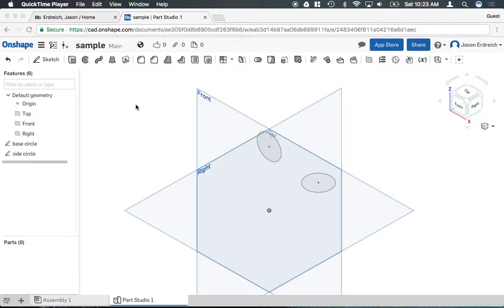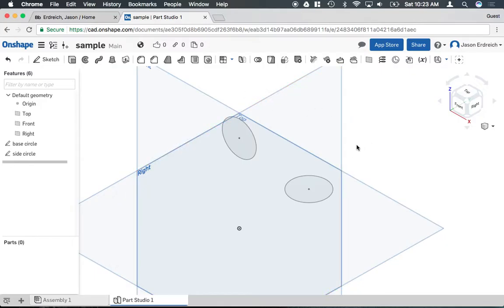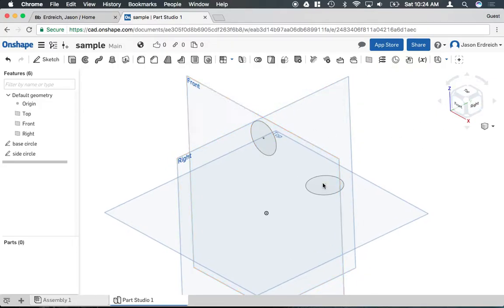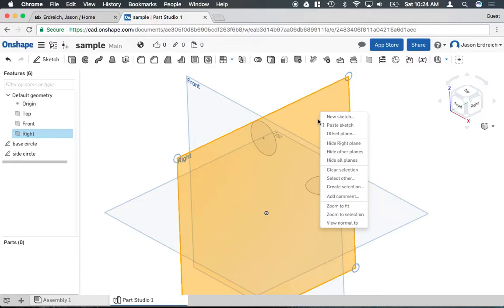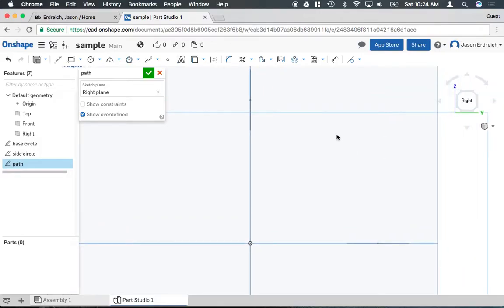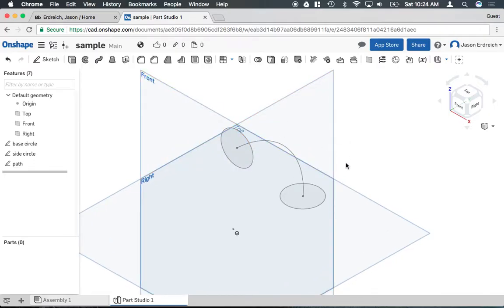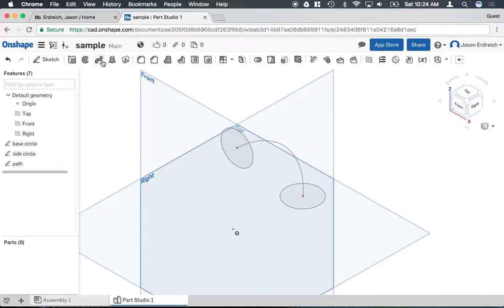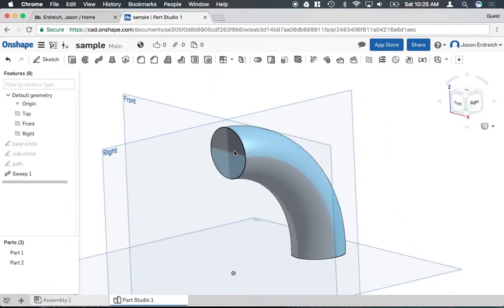How to use the Sweep tool in Onshape CAD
In this video, Mr. E demonstrates how to make tubes and other shapes using the sweep tool in the Onshape CAD program.